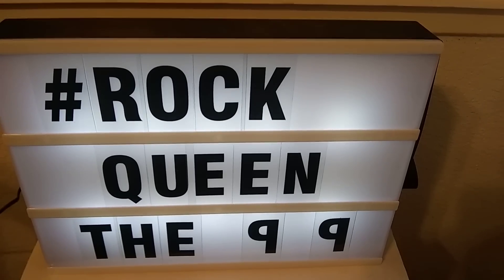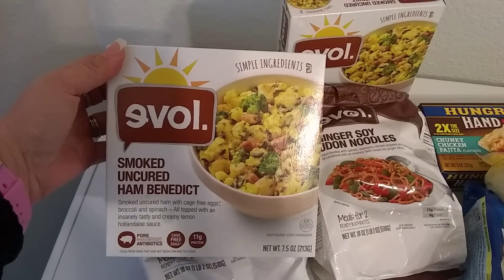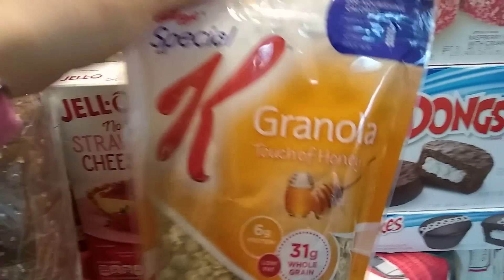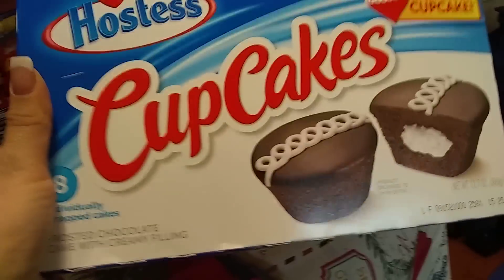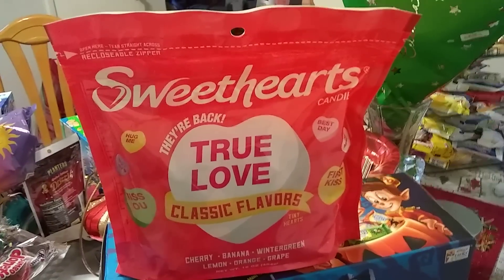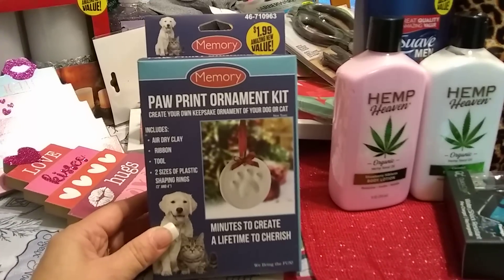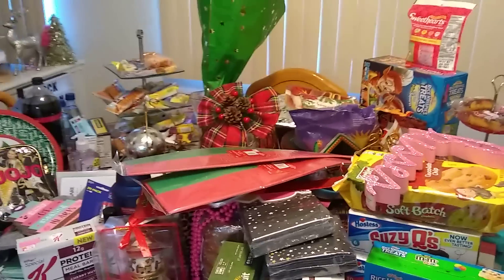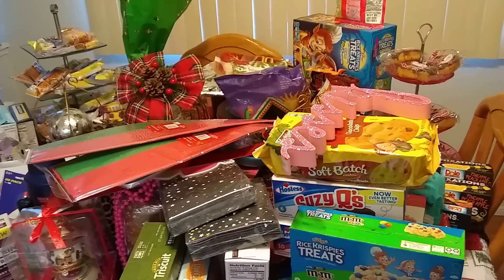NEW Best & FIRST 99 Cents Store Only Haul of 2019!! 👑👑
Brand New Items!!! All Name Brands!!! Must See to Believe!!! 👑👑💕💗💖💖💖👑👑👑😍😍👑👑👑👑👑👑👑👑👑👑👑👑👑👑